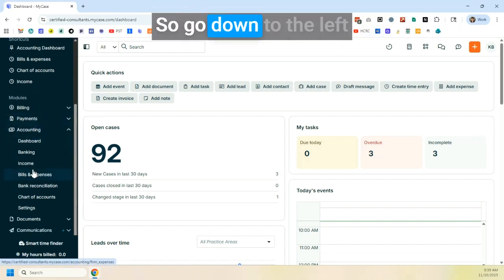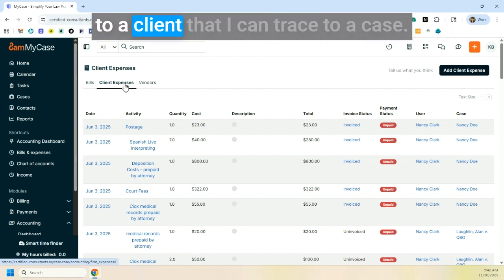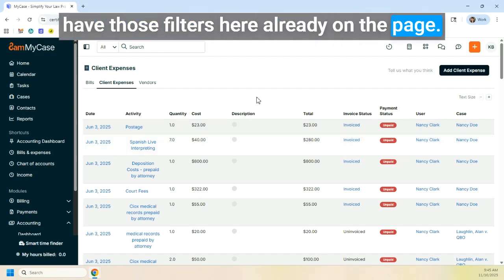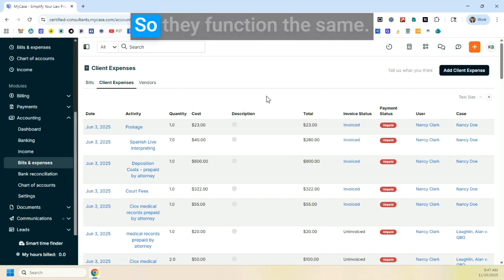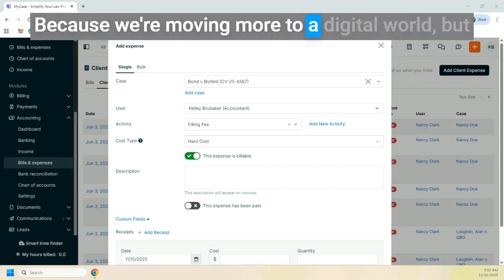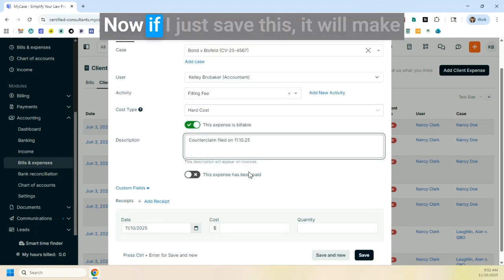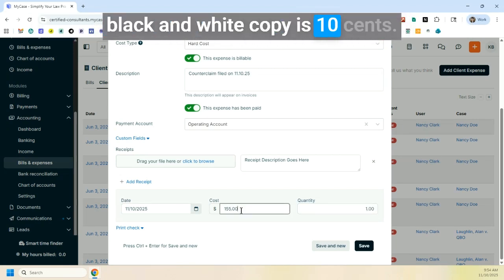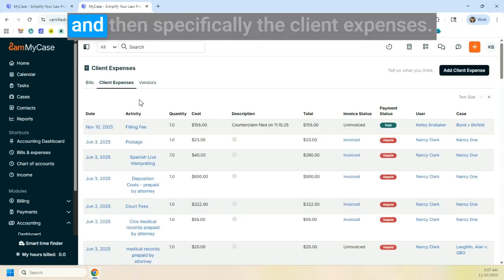My Case Accounting: Client Expenses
In my newest edition of my video series called "𝗠𝘆𝗖𝗮𝘀𝗲 𝗠𝗼𝗻𝗱𝗮𝘆", where I share tips for using 8am MyCase Accounting, we are reviewing the "Client Expenses" screen of MyCase Accounting.

* The "fine print" - I am a MyCase Educational Partner. This is software that I recommend to law firms when asked for recommendations for case management and accounting programs for law firms. You do not pay a higher price. The referral fee has not influenced my recommendation; my purpose is to connect you with a program that I think your firm will benefit from.